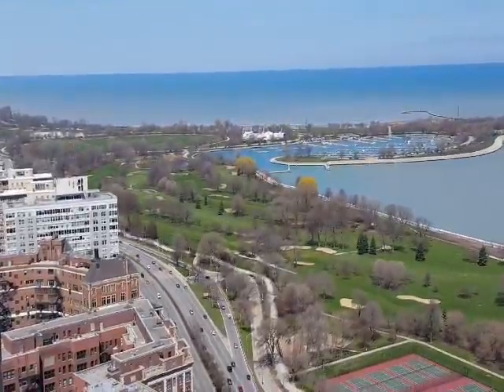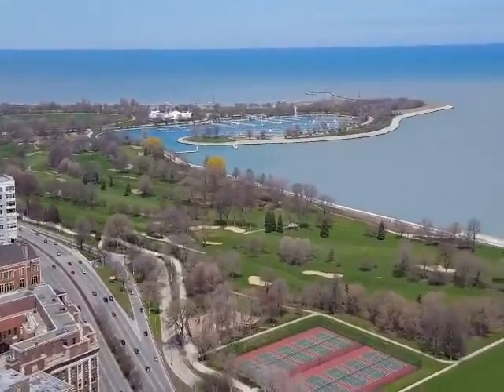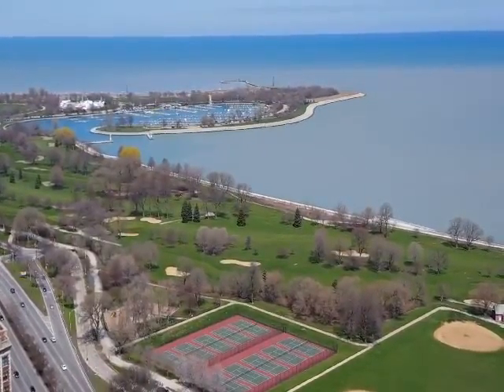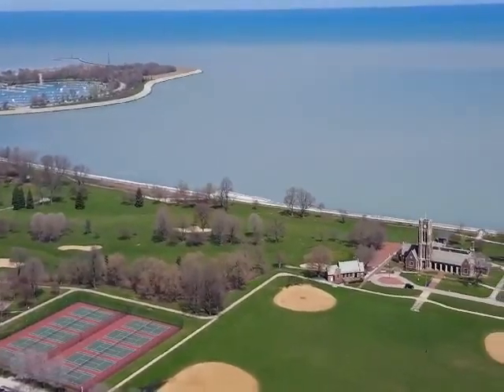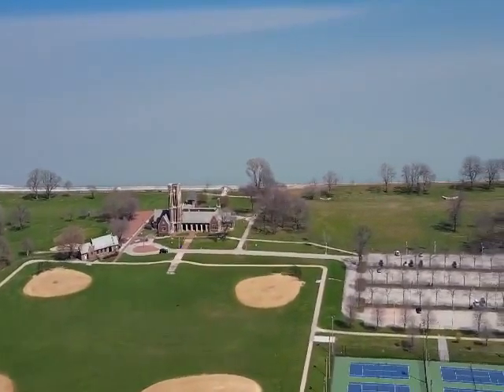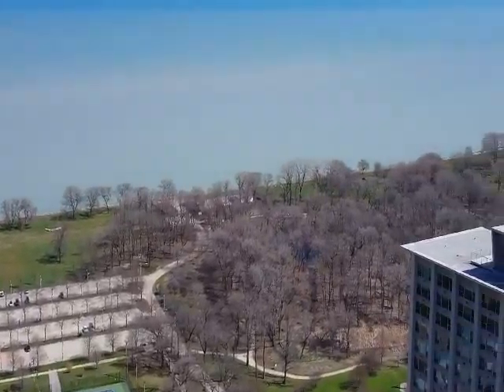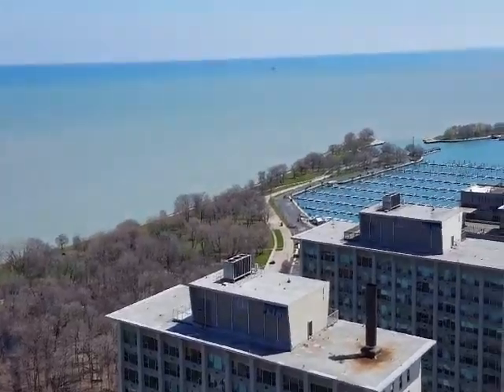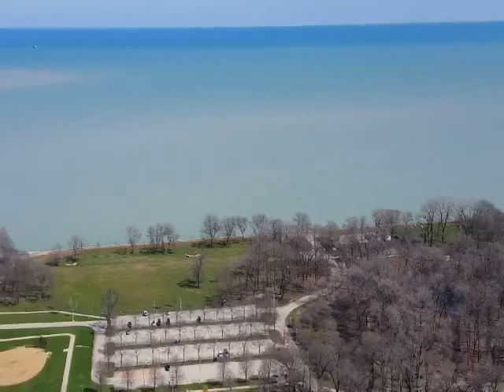Your Amazing View at 3660 N. Lake Shore Drive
See the Skyline, Belmont Harbor, parks, Lake, Montrose Harbors, Montrose Golf Course and more. Beautiful view at night, too.